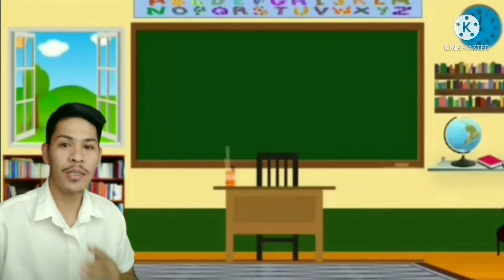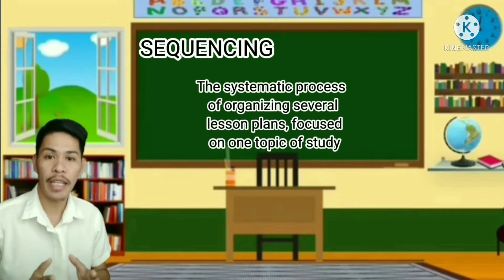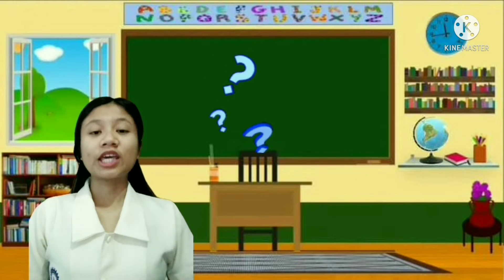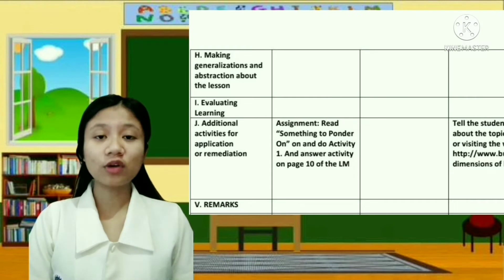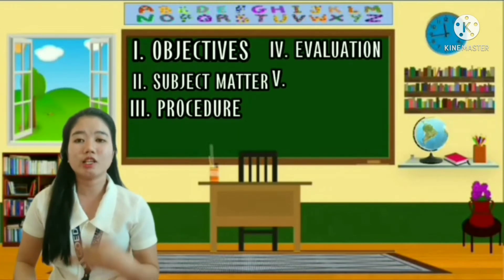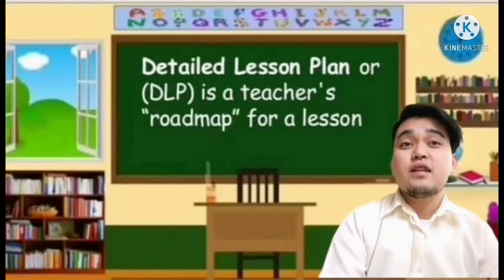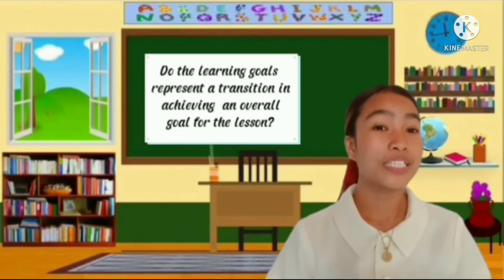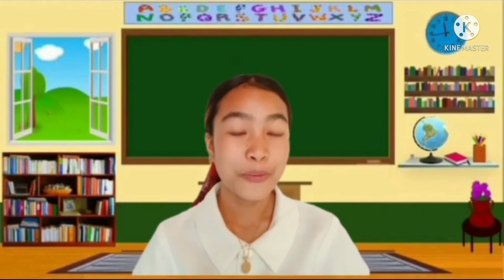GROUP REPORTING (LESSON PLAN)